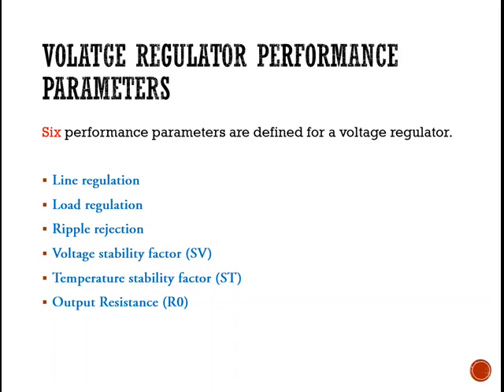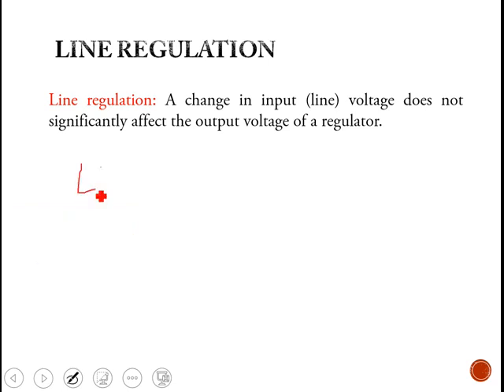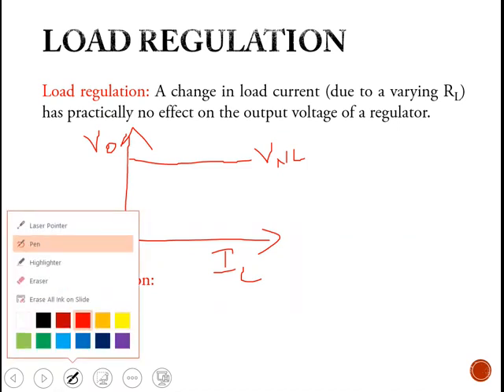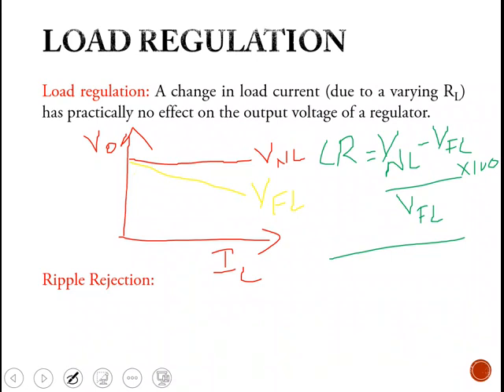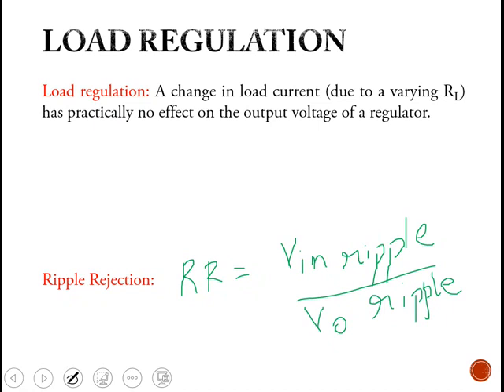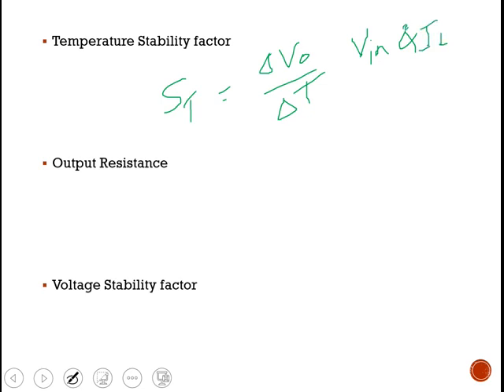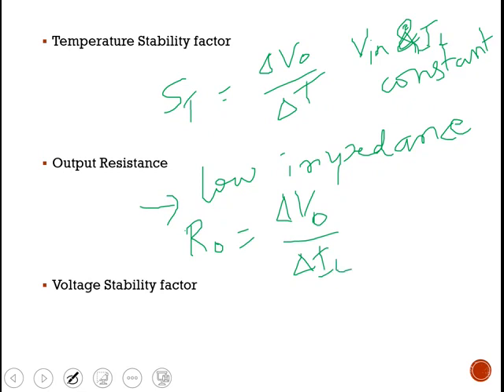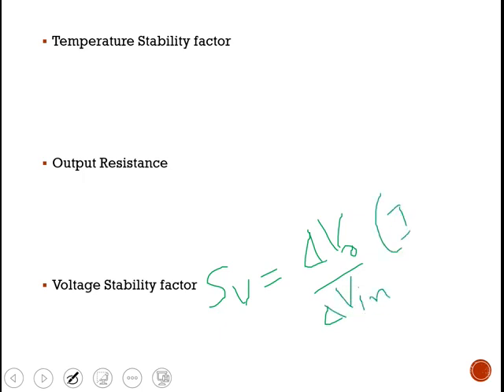Performance Parameters of Voltage Regulator